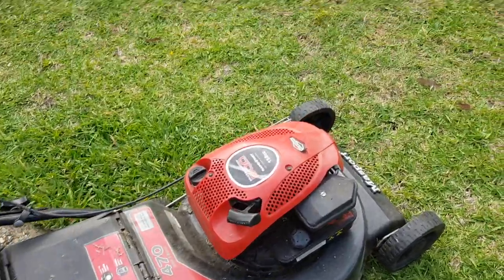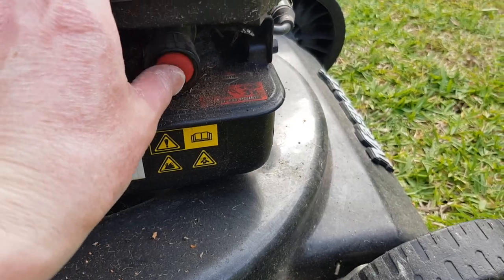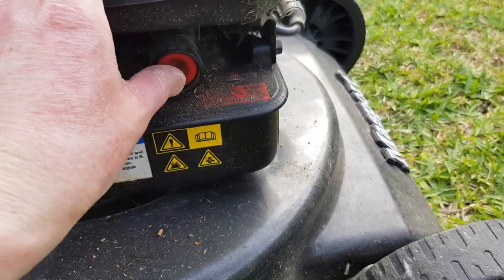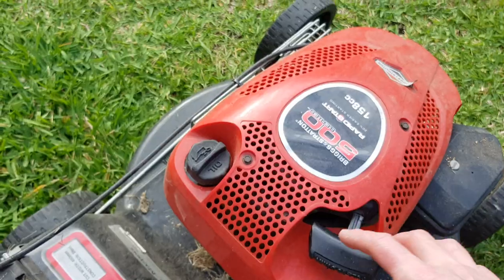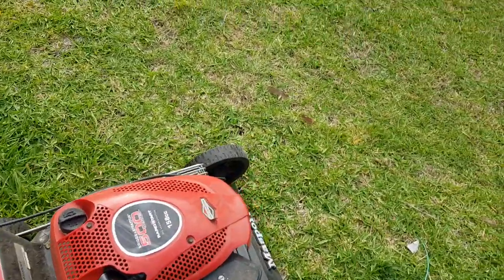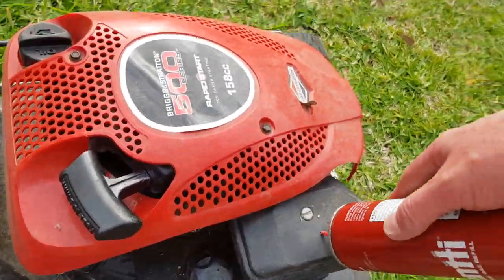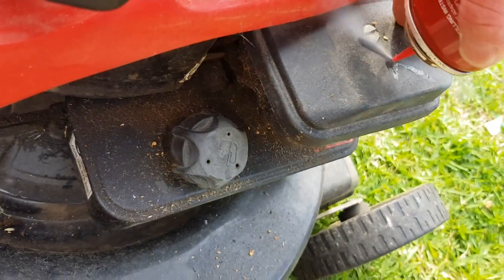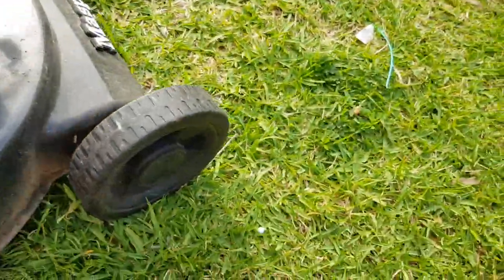Starting a lawn mower with lighter fuel